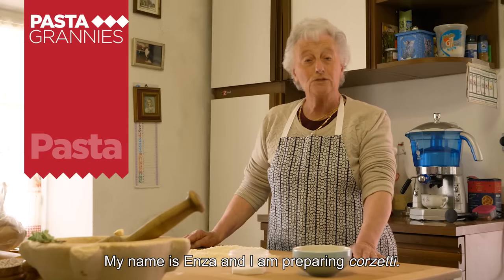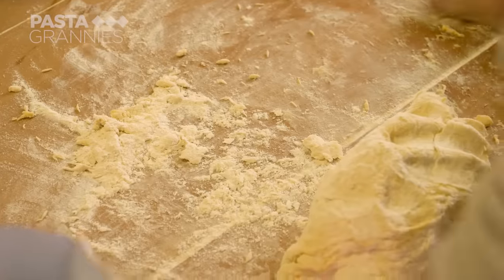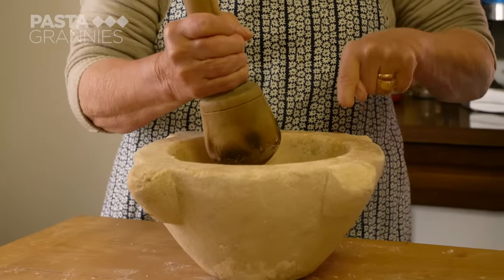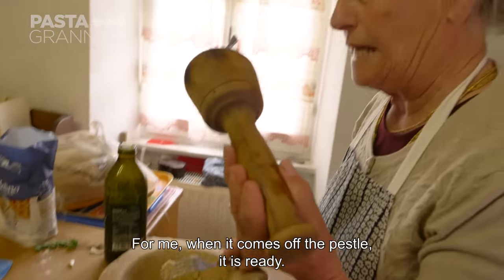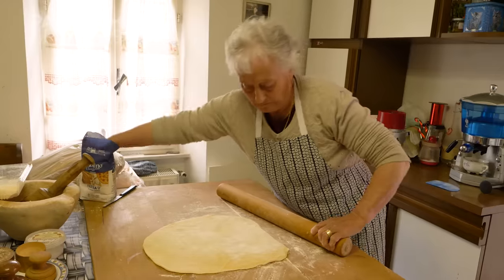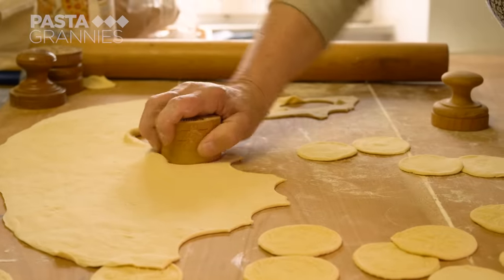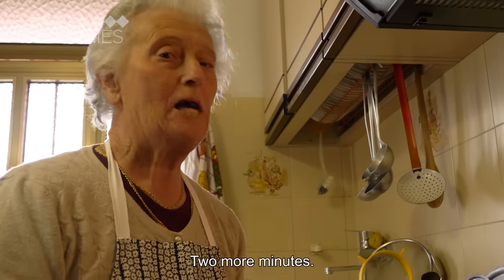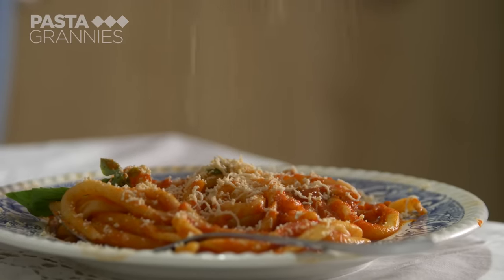How to make corzetti pasta with a creamy pine nuts & marjoram sauce | Pasta Grannies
Coin-shaped pasta called corzetti (or croxetti in dialect) are typical of Liguria, and they are as simple as cookies to make. The pine nut salsa or sauce is easy - Enza shares her recipe.
For the pasta:200g flour 1 egg, 50 ml warm water and a pinch of salt
for the sauce: around 30g of Italian pine nuts, 1 garlic clove (the fresher the better), 3 sprigs of marjoram, leaves stripped,  50g Parmigiano, 50ml or more of extra virgin olive oil, and 25ml of single pouring cream. salt to taste.
You can use a 6 or 7 centimetre cookie cutter if you don't have a stamp. If you would like one, Alessandra doesn't have a website - you have to be analogue and visit the workshop. Otherwise check out Romagnoli Pasta Tools (handmade in Italy) or Artisanal Pasta Tools (which are handmade in California).

🎙️Also, don't forget to listen to our new Pasta Grannies podcast

👕 We have released some Pasta Grannies T-shirts as well, check them out